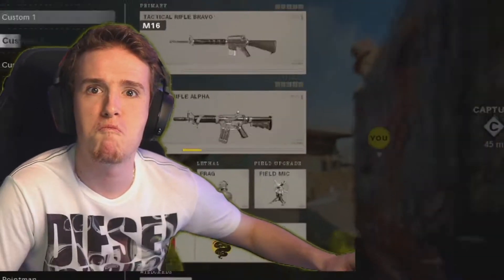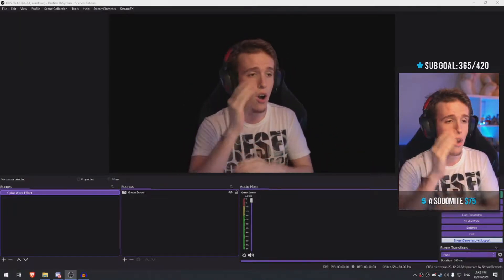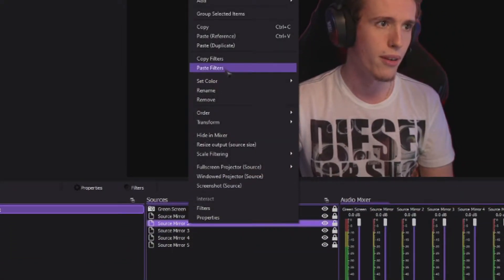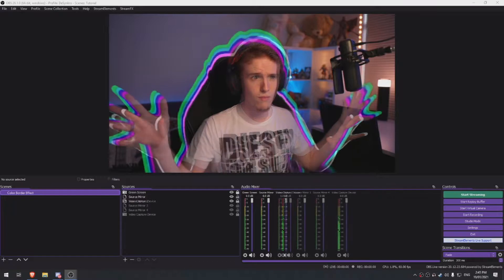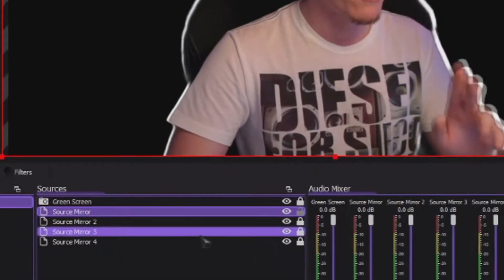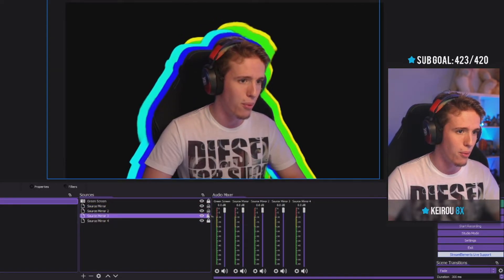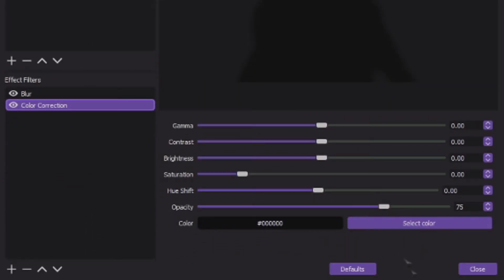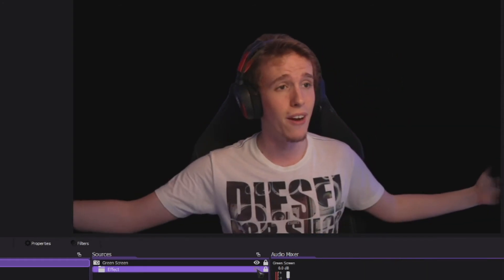3 Awesome Green Screen Effects for your Livestream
Live on Twitch, Monday - Friday, 4pm AWST
Live on YouTube, Saturday, 4pm AWST

In this video, I will teach you 3 Awesome Green Screen Effects that you can do for your own Livestream using OBS Studio!

To do these effects you will require the Stream FX Plugin installed in your OBS Studio.

The plugin will give you access to the Source Mirrors used in most effects and the Blur Effect that is used in the Drop Shadow effect.

I will also teach you a quick and Easy Way to turn off these effects at the click of a button which can be made even easier if you have something like a Stream Deck available to you.

►Timestamps◄
00:00 - Intro
00:34 - 3 Different Green Screen Effects

►The Color Wave◄
00:54 - 1. The Color Wave
01:32 - 1. Creating Sources
02:16 - 1. Applying Filters
03:37 - 1. Result

►The Color Border◄
03:58 - 2. The Color Border
04:23 - 2. Crating Sources
04:46 - 2. Applying Filters + Resizing
06:36 - 2. Result

►Simple Drop Shadow◄
07:00 - 3. Simple Drop Shadow
07:17 - 3. Creating Sources
07:43 - 3. Applying Filters + Resizing
08:41 - 3. Result

08:53 - Turning Off Effects
09:30 - Outro